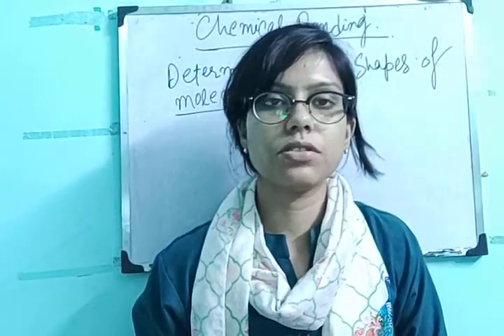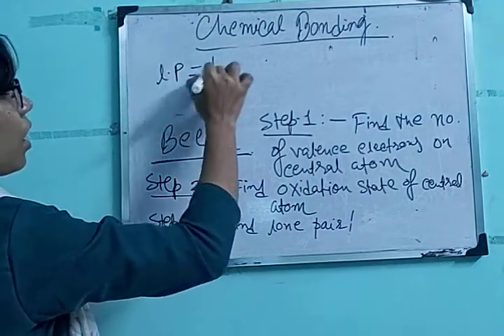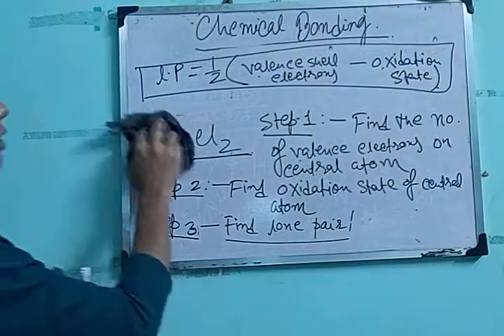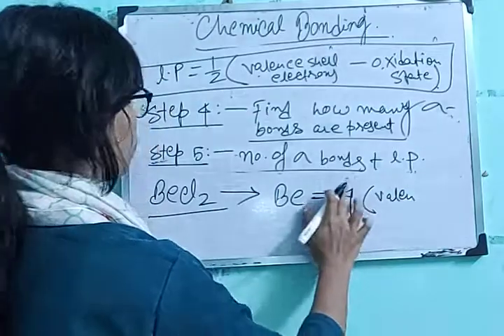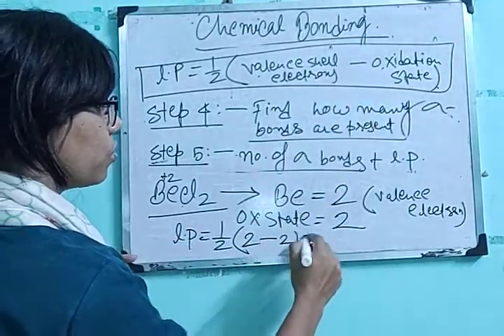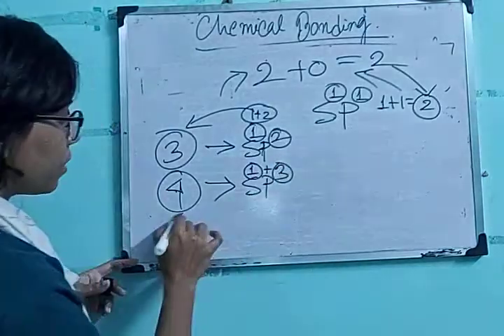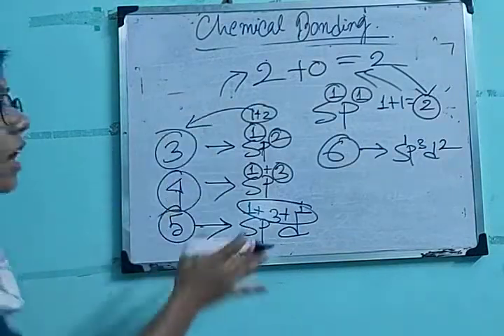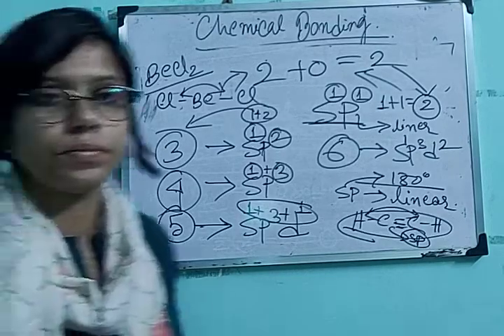Class 11, Chemistry, Chemical Bonding, Part-9(2021)